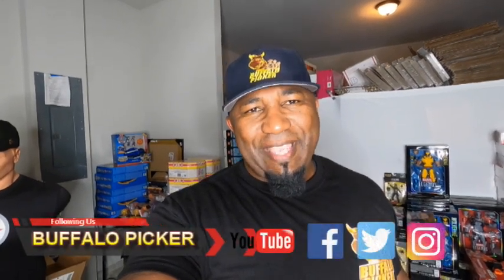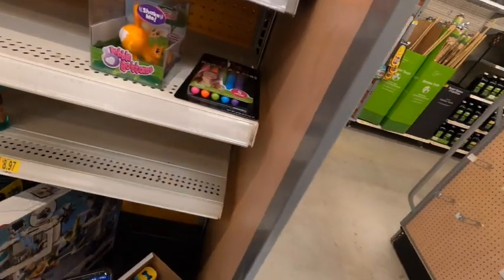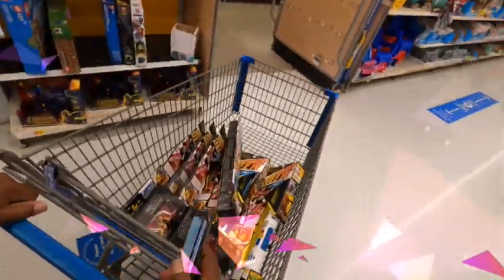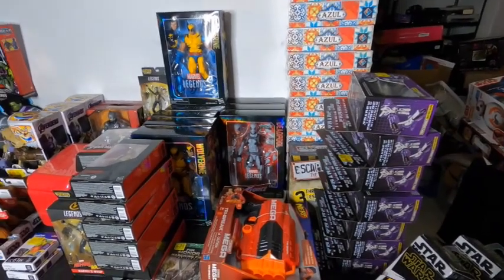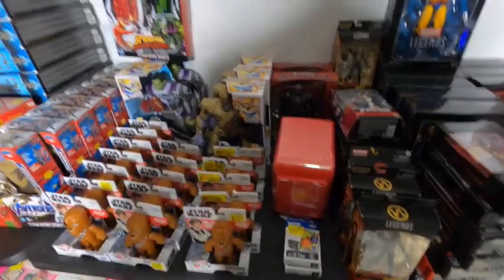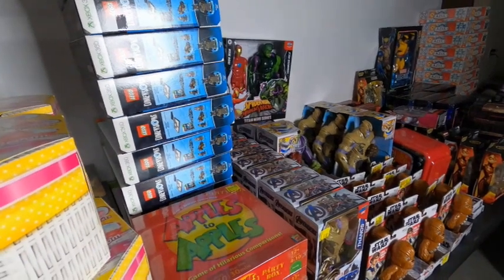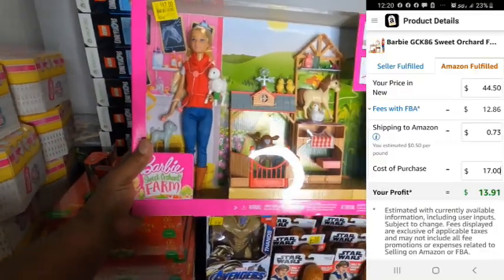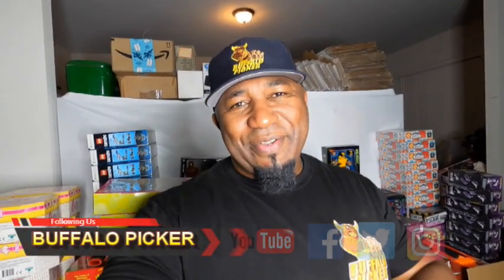Brickseek Extreme | Retail Arbitrage advantage in finding Hidden and Profitable Clearance @ Walmart.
BRICKSEEK, BRICKSEEK, LET'S GO!!!  In this video, I will share the Clearance I found using BRICKSEEK.  Normally, I compiled a list of items from Brickseek before heading out to Big Box Stores.  Keep in mind nothing is a 100%, however, I have found a lot of great deals using this program. Hopefully, the tips will help beginners and others thinking about getting into the resale business.